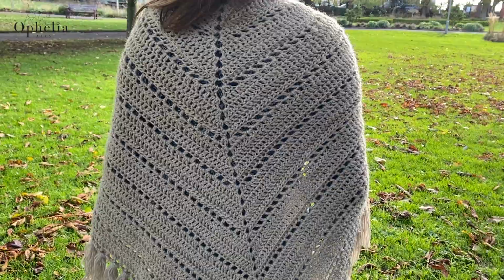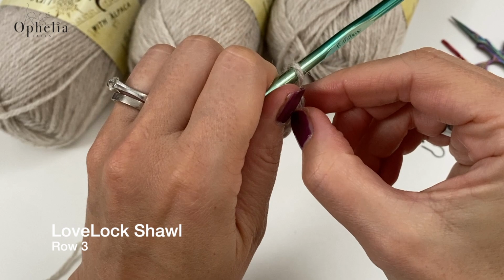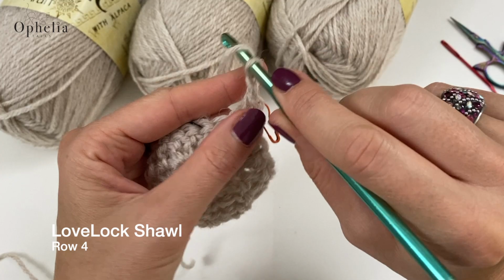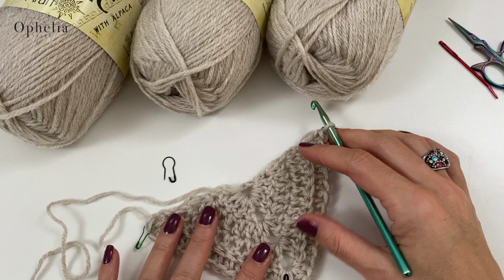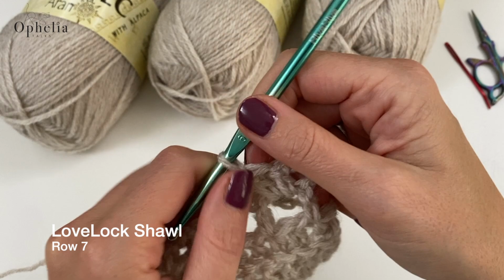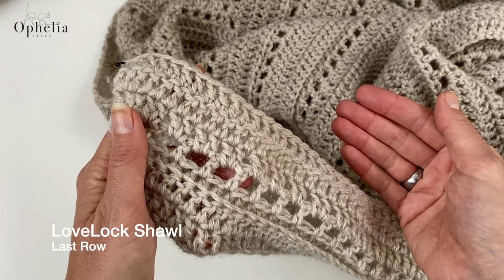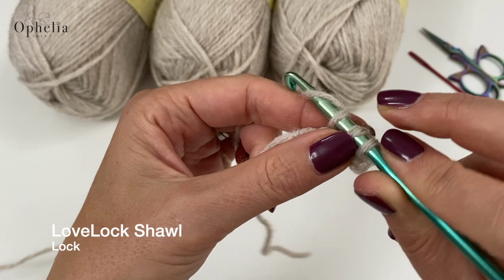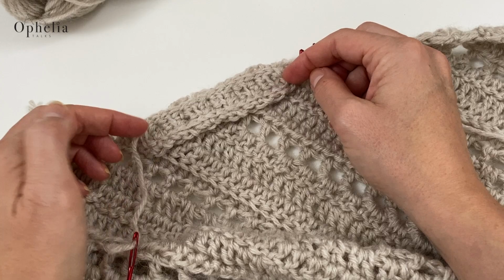Easy Triangular Crochet Shawl Tutorial // Love Lock Shawl // A Shawl With A Closure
In this Easy triangular crochet shawl tutorial, I am going to show you how to crochet the Love Lock shawl.
If you follow me for a while, you know how much I love my triangular shawls. I wear them year in and out, in cotton, and acrylic, and this time I made one with the Aztec Aran with alpaca.

I am also constantly adjusting them. They slide off my shoulders, and they don't sit very well. So I thought I would come up with an idea of trying to lock the shawl into place.
And so the love lock shawl was born.

*** AMAZON SHOP ***